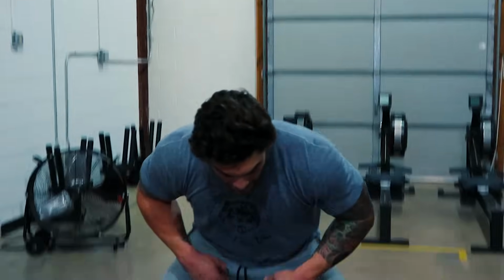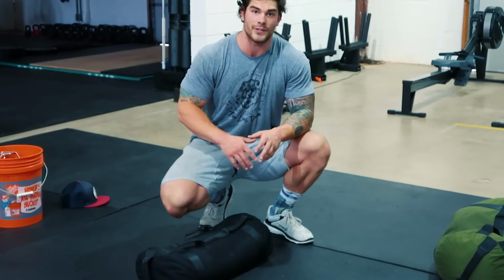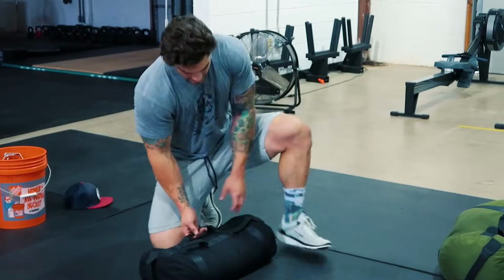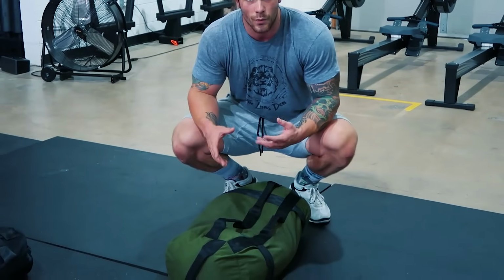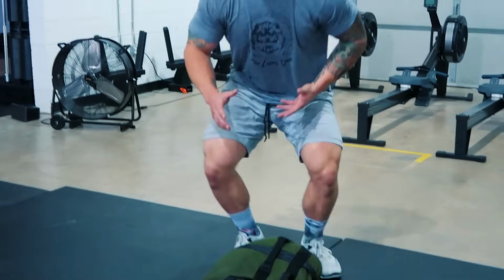HOW TO GET SHREDDED: BEST SANDBAG WORKOUTS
How to get shredded with a sandbag!